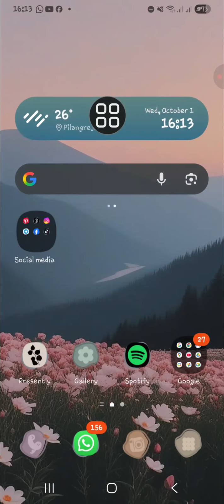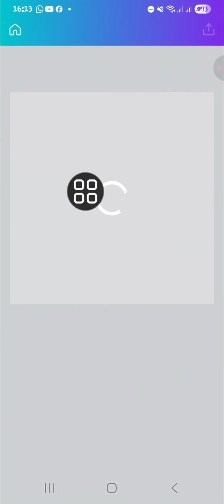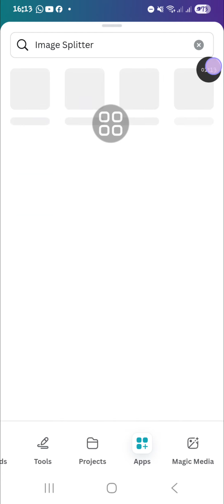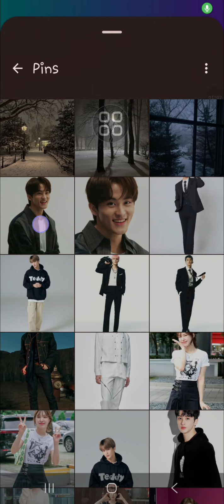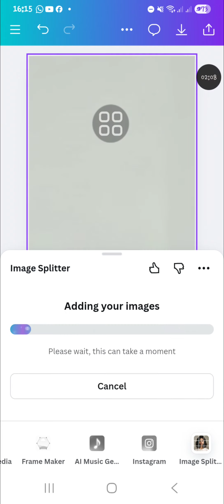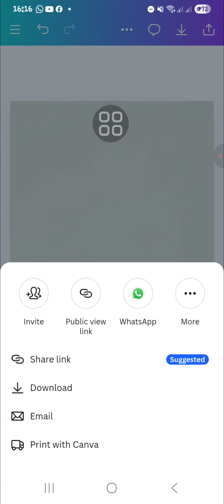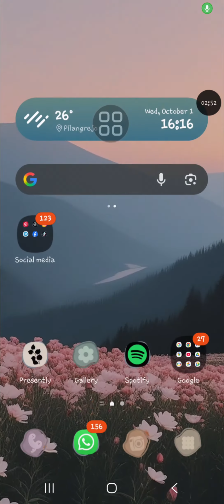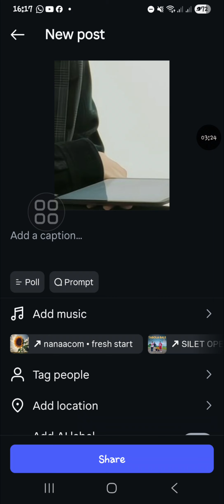Shocking Instagram Puzzle Feed Design - How to Create Puzzle Grid in Canva Tutorial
Want your Instagram profile to stand out instantly? 🚀 In this video, you’ll learn how to design a stunning Instagram puzzle feed using Canva step by step! Perfect for beginners who want their feed to look professional and eye-catching.

✨ Easy Canva tutorial for puzzle feed
📸 Step-by-step photo splitting guide
📱 Uploading puzzle grid to Instagram
🎨 Tips to make your Instagram aesthetic
🚀 Boost your social media presence